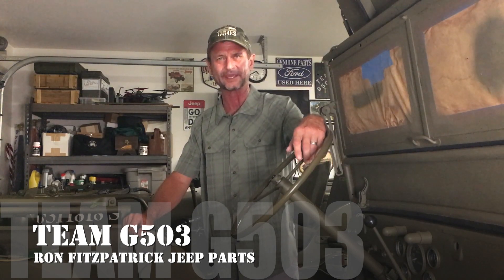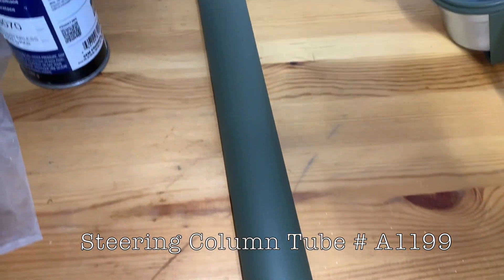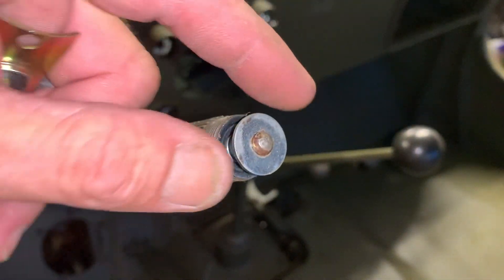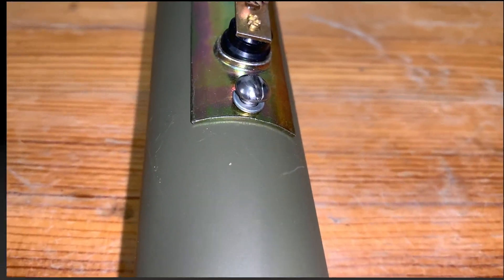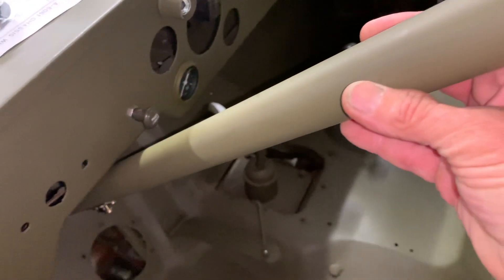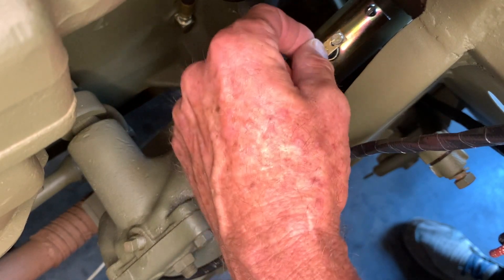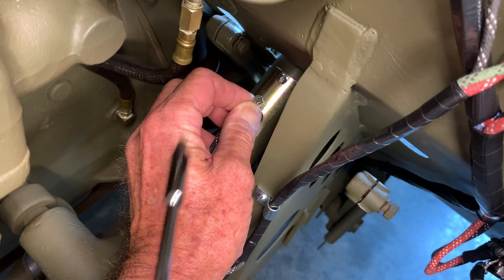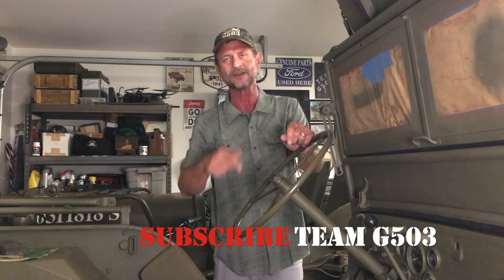G503 Wiring And Electrical (Part 8) Wiring Horn Circuit Installation, Willys MB Ford GPW WWII Jeep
G503 Wiring And Electrical (Part 8) Wiring Horn Circuit, Column Tube Installation, Willys MB Ford GPW WWII Jeep

This video is about installing the wiring to the brake switch and horn circuit to the junction block on the firewall